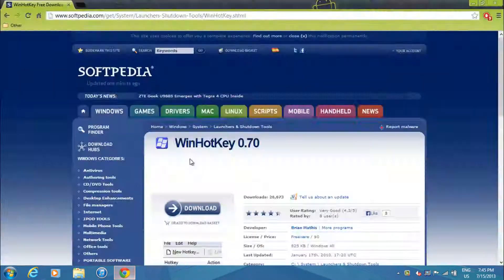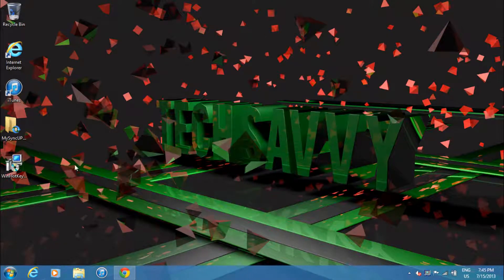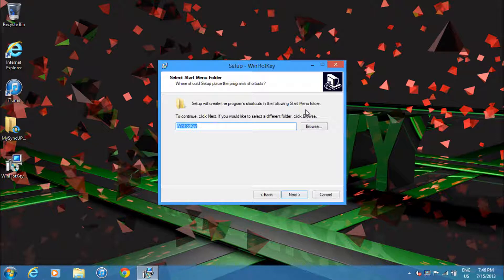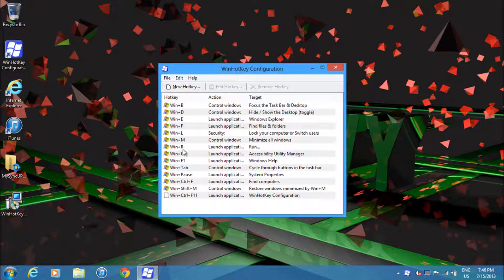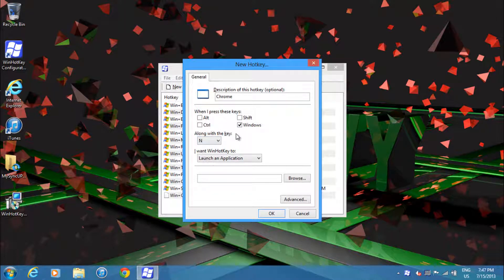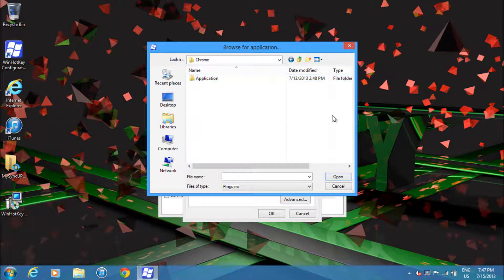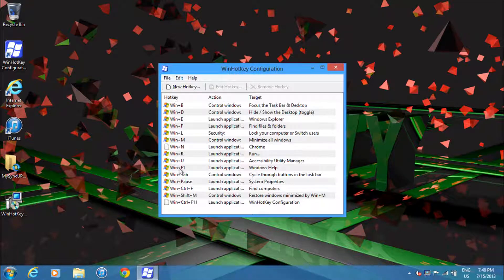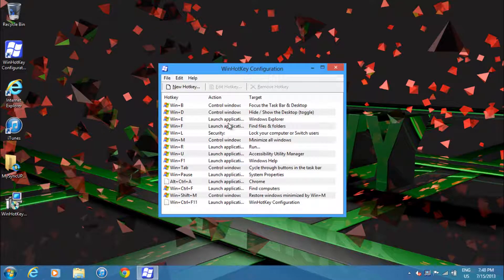How to Create Your Own Custom Hot Keys and Key Combos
Tech Savvy here, this is just a short tutorial on how to create your own custom hot keys. More videos coming soon, comment on what you want to see next.